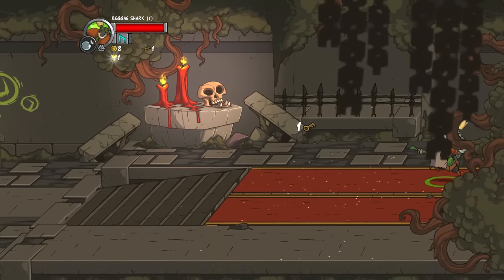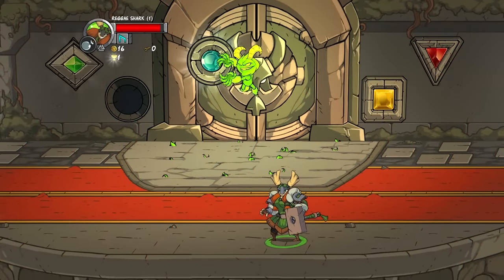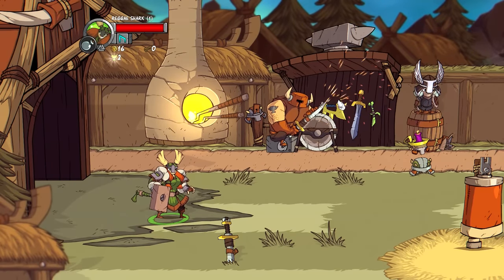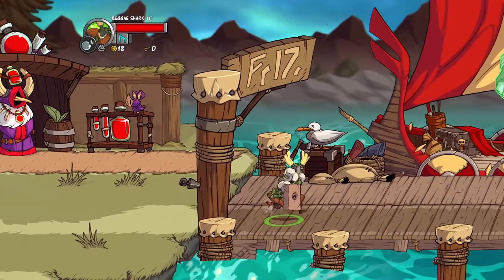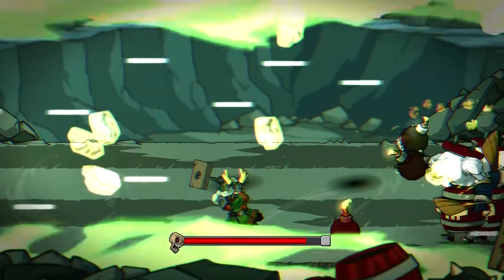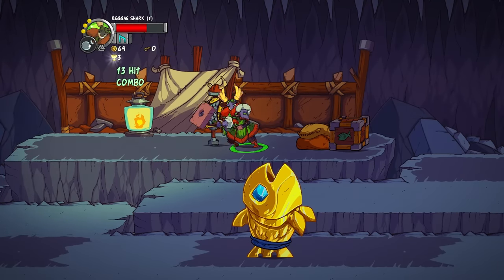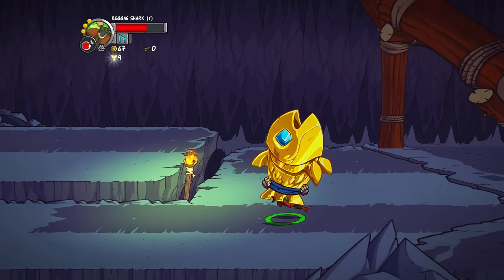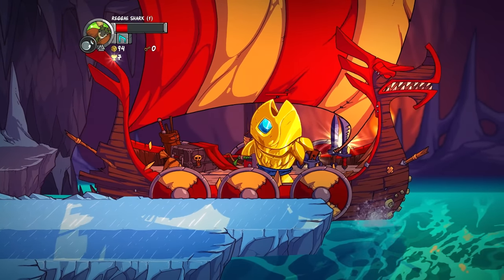Viking Squad - Longboat Beatemup - Part 1 Let's Play Viking Squad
Viking Squad is here, and barking on the coattails of games such as Castle Crashers! Take control of a viking and punch, bite, stab and smite your enemies!